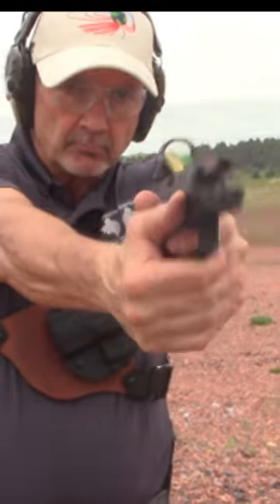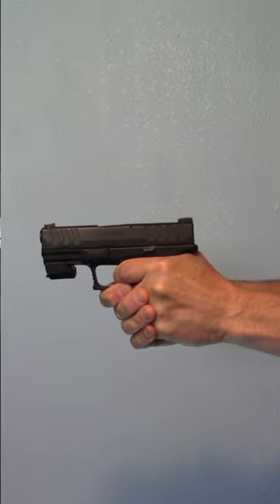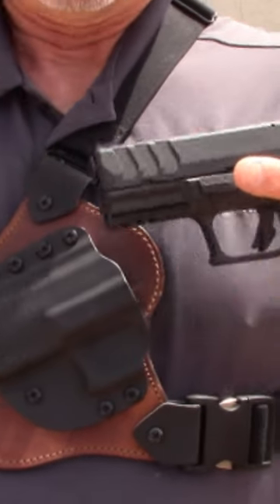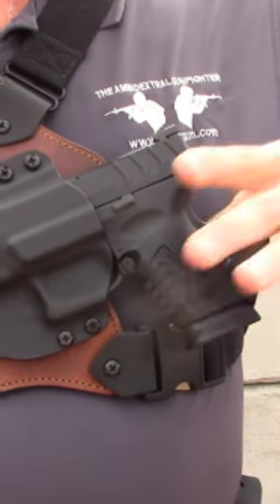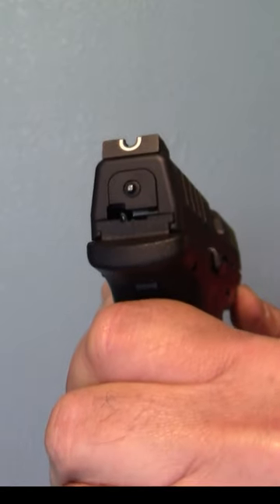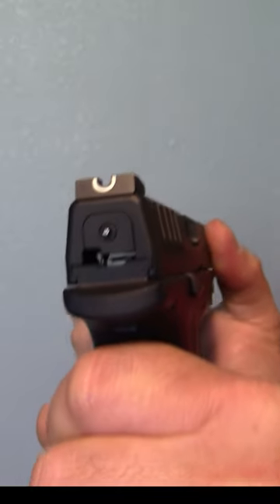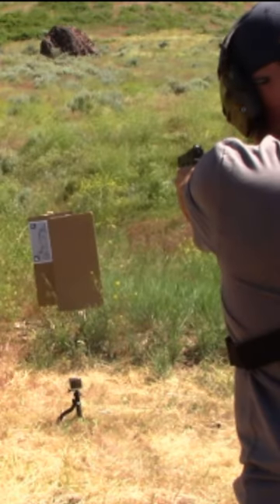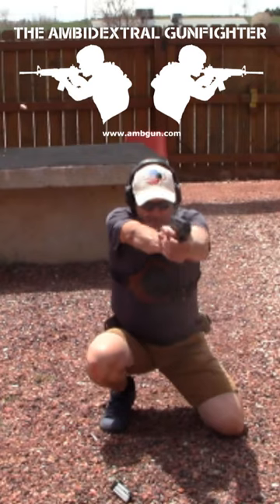Springfield Armory XDM Compact 10mm AmbGun Minuteman Review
Trigger
Ambi Controls
Grip Safety
Weaknesses
Optics Mounting
Optics Mounting